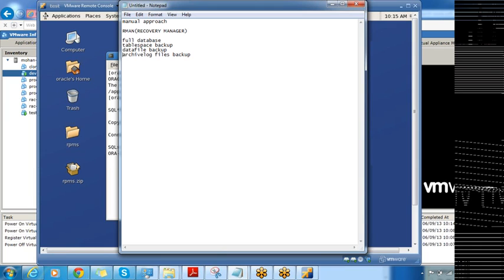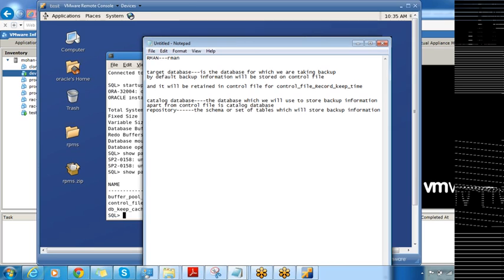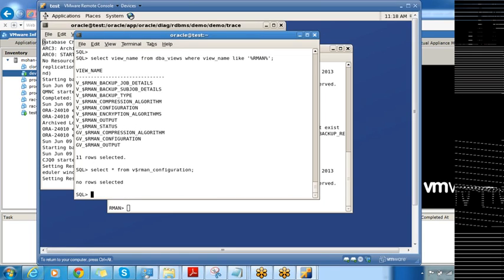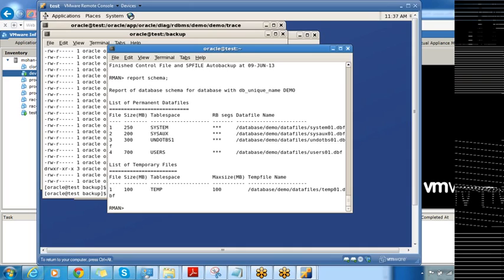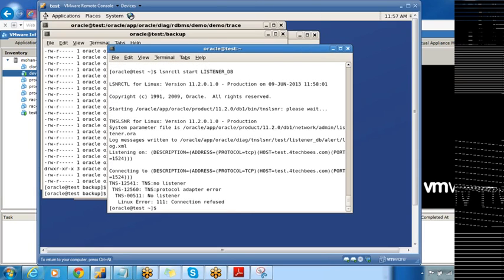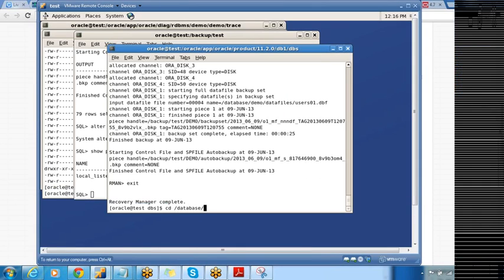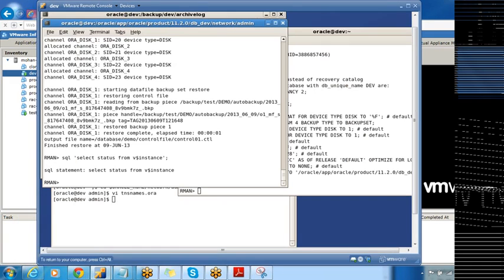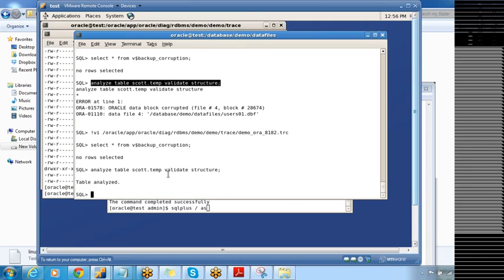19 rman 1